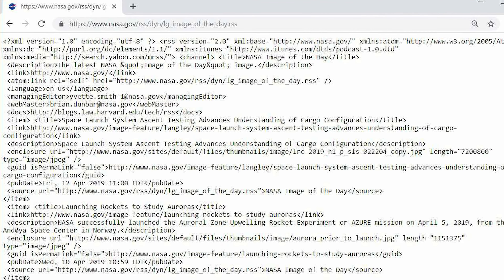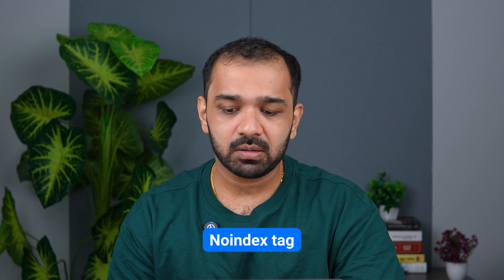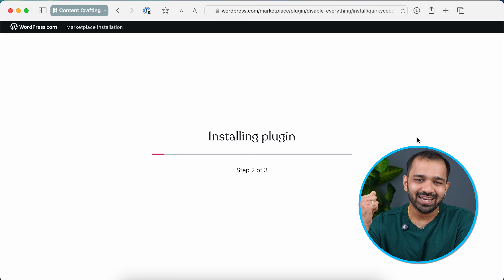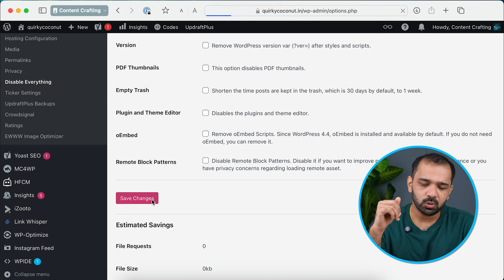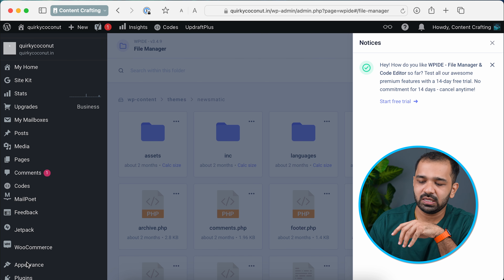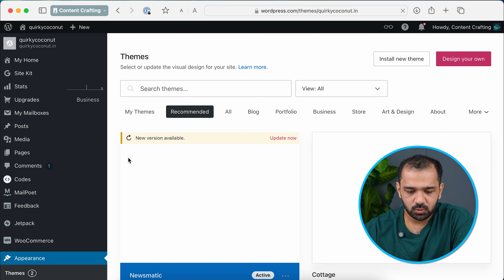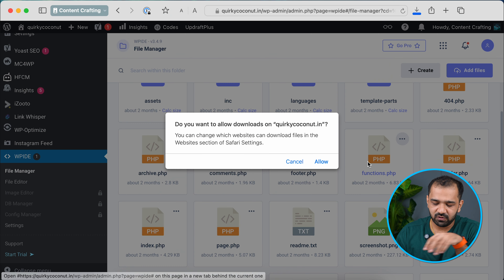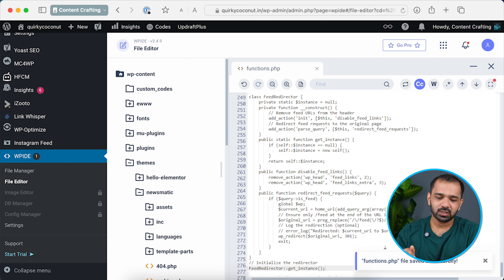How to Remove RSS Feed URL From Google Search Console Using WordPress?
How to remove feed URL from search console? These URLs are generated by WordPress and can be easily removed using FREE plugin. In today's video, you will learn in a step-wise manner how to use the diable everything plugin to remove these RSS feed URLs from your website.